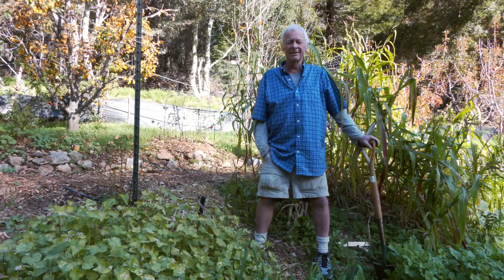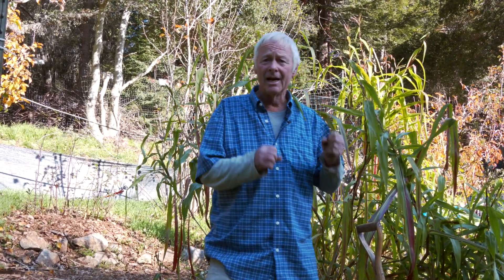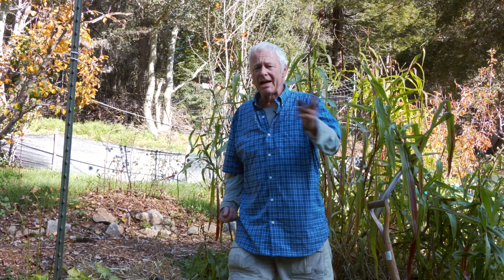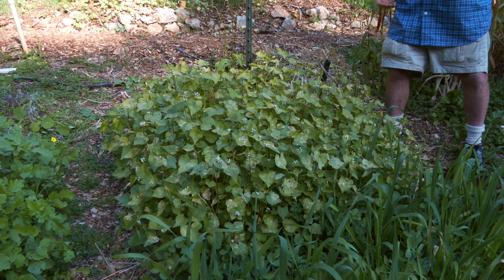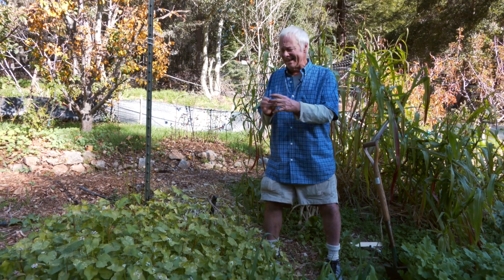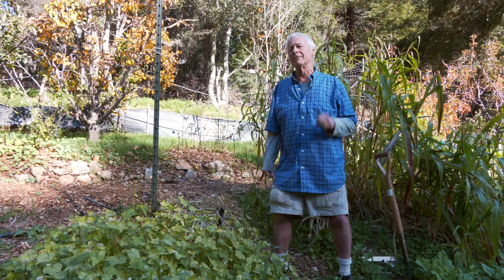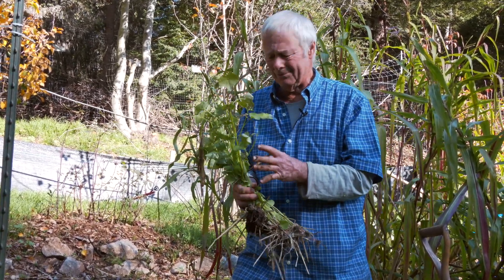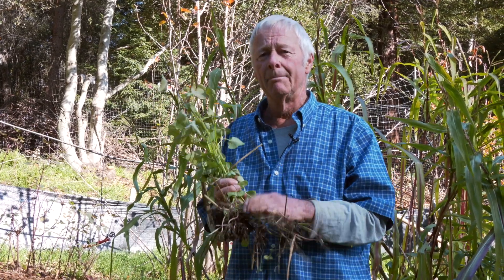The "Power" of Cover Cropping Part 2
In this video, Orin Martin continues with additional information on how cover cropping helps improve your soil.